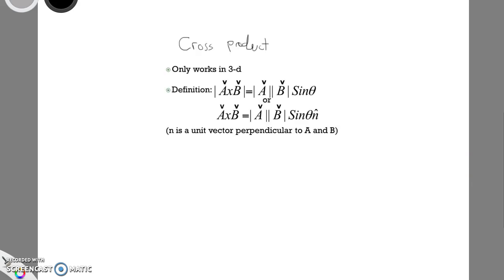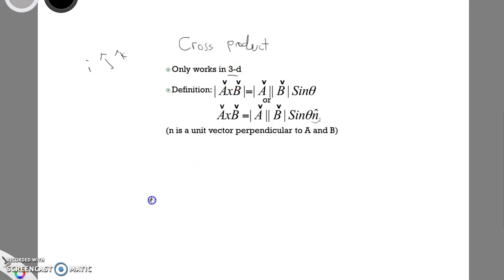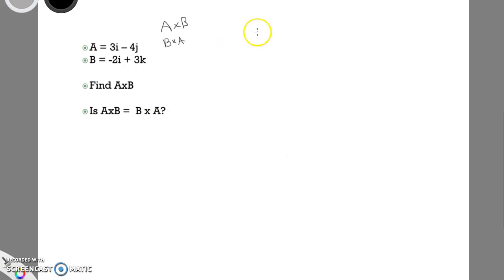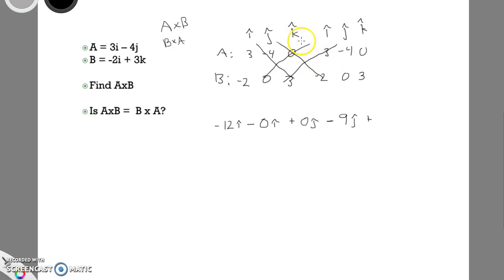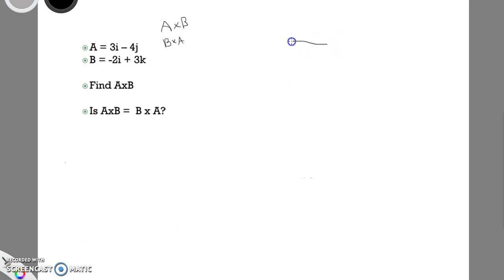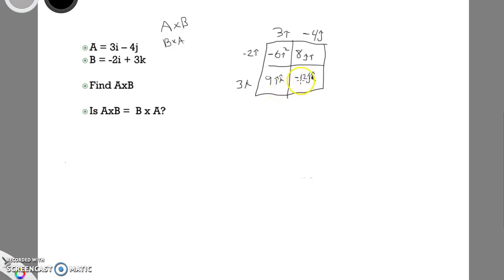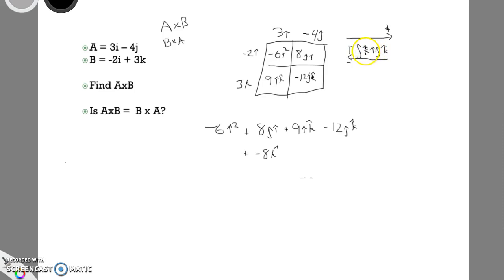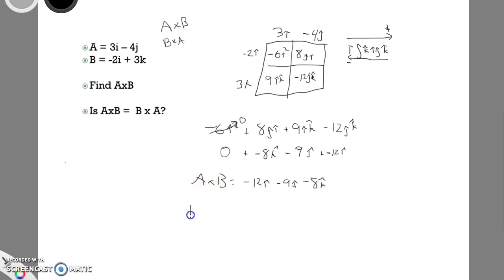AP Ch 3: Vectors - Cross Product